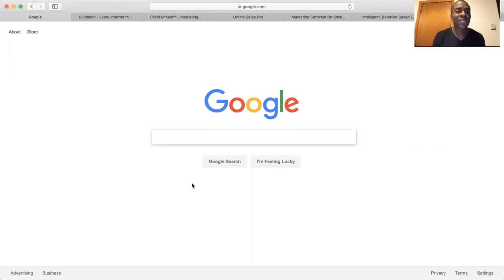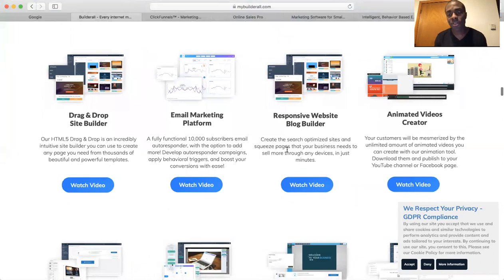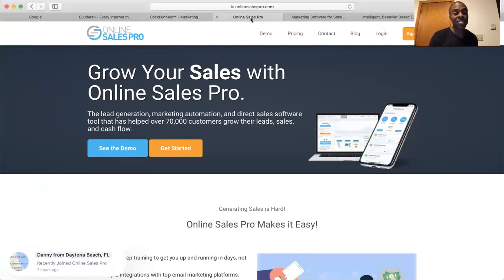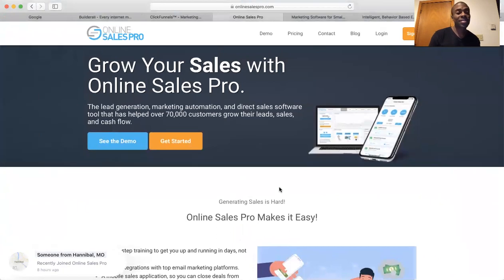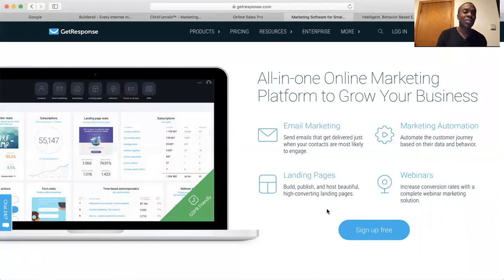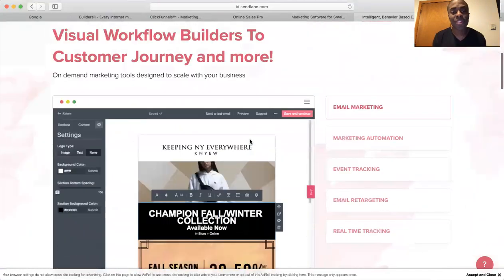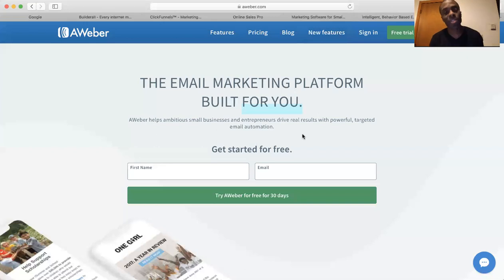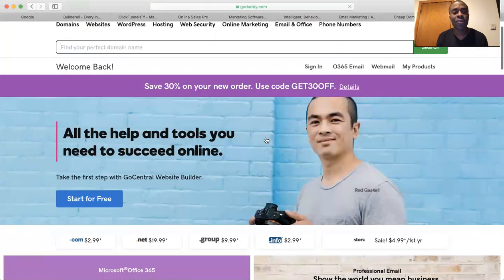Things You Need To Make Money Online (Beginner)